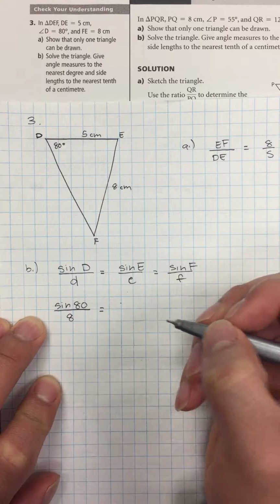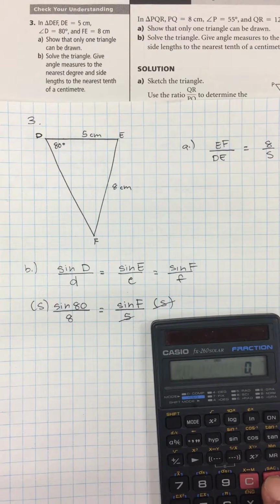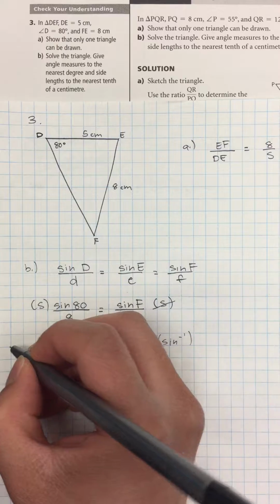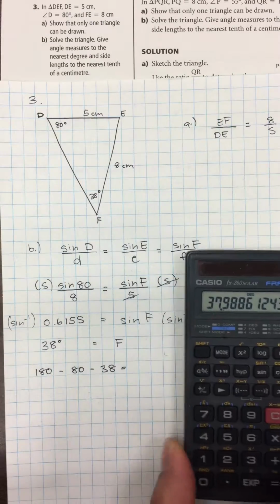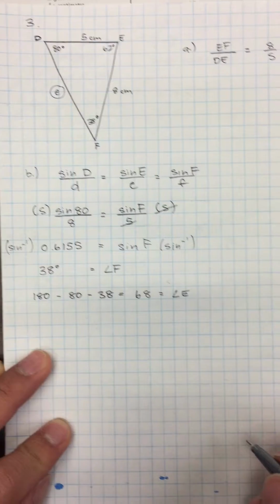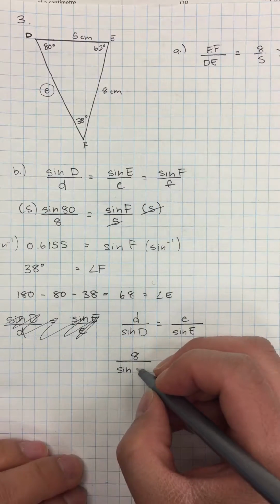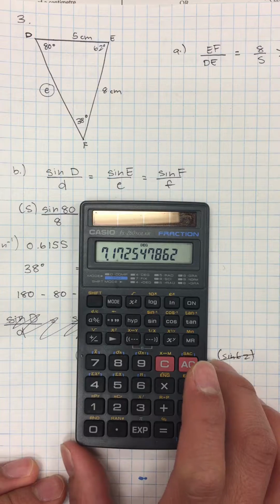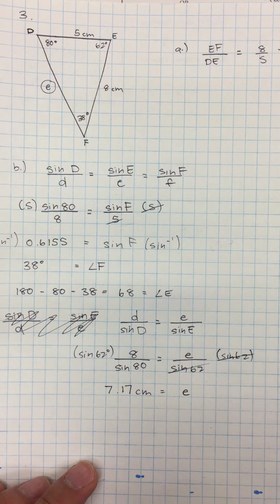6.4 Sine Law Example #3